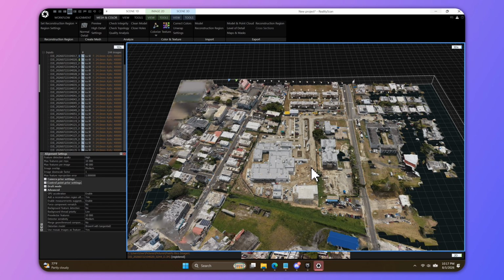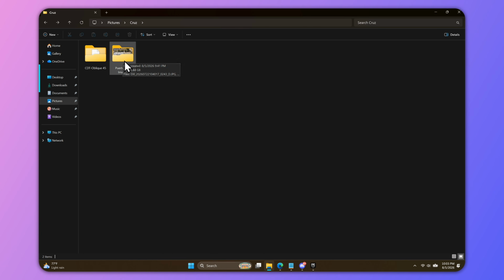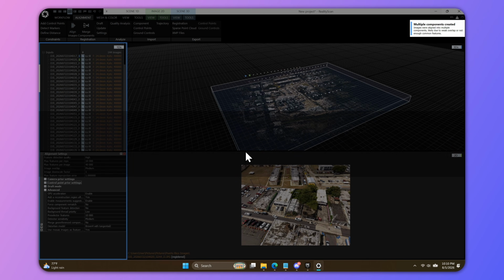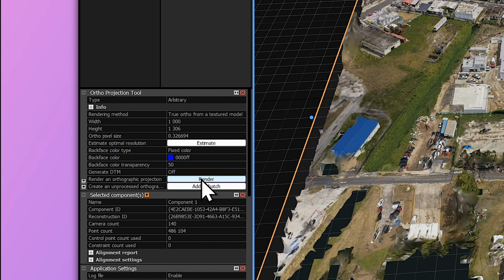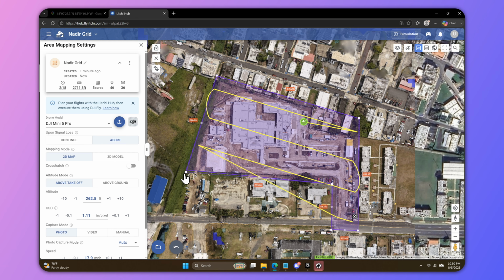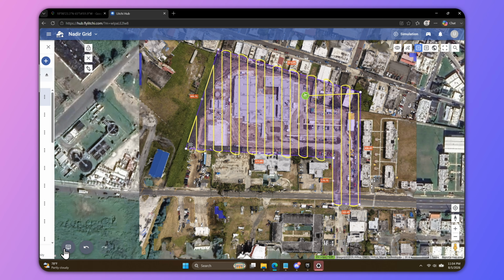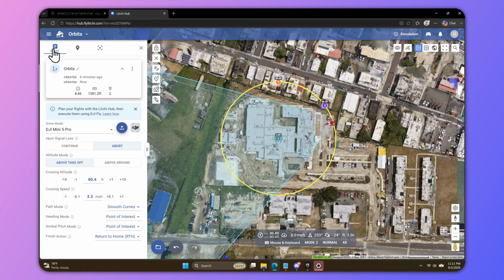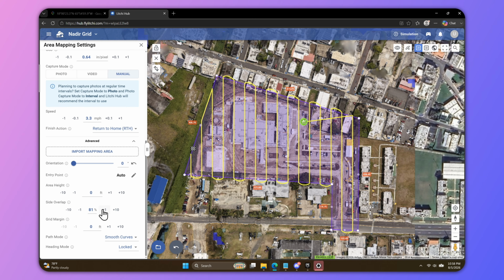Drone Construction Advance Mapping Skills Using Litchi Overlay Feature.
Drone Construction Mapping Using the **Litchi Hub map overlay function** to plan accurate drone mapping missions when Google Maps imagery is outdated.

In this tutorial, I’ll show you how to create a quick orthomosaic (ortho map) of a construction site using **RealityScan**, export the updated map, and import it into **Litchi Hub as a custom overlay**. This is especially useful when Google Maps shows an empty lot—or old site conditions—but you need current imagery to safely plan your mission.

You’ll learn how to:

✅ Create a quick construction-site ortho map with RealityScan
✅ Export the orthomosaic for use in Litchi Hub
✅ Import and align a custom map overlay
✅ Plan an accurate drone survey grid over current site conditions
✅ Create orbit missions using updated aerial imagery
✅ Improve your drone photogrammetry and construction-mapping workflow

This advanced workflow helps drone pilots, surveyors, construction professionals, and photogrammetry operators plan missions using current site data instead of relying on outdated satellite imagery.

Stay ahead by learning advanced drone-mapping tools that make mission planning faster, safer, and more accurate.

Video Chapters:

00:00 - Welcome
01:55 - Working with RealityScan To Produce The Ortho Map
05:09 - Export Your Orhto Map
06:37 - Importing The Ortho Map Into Lichi Hub
09:47 - Creating Orbit Missions
13:34 - End Notes